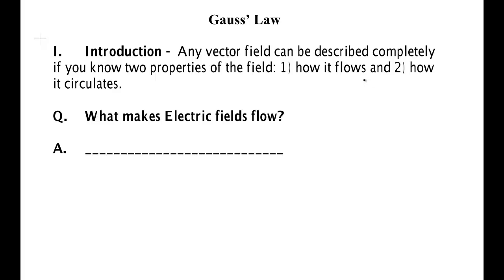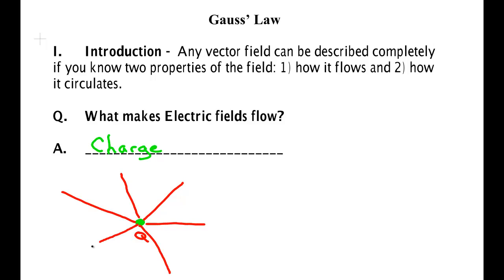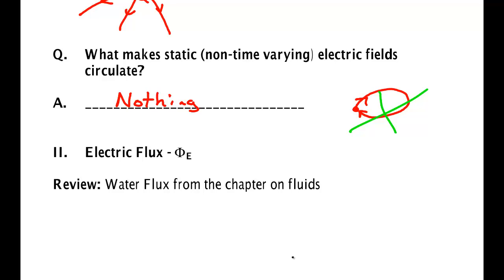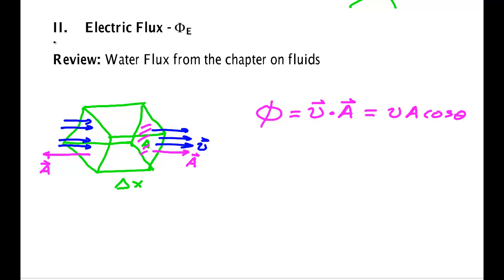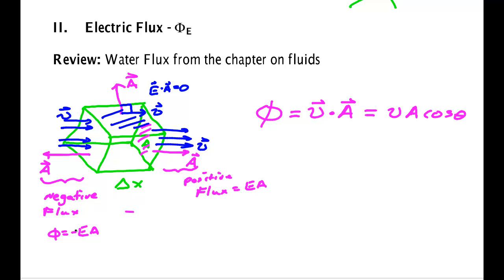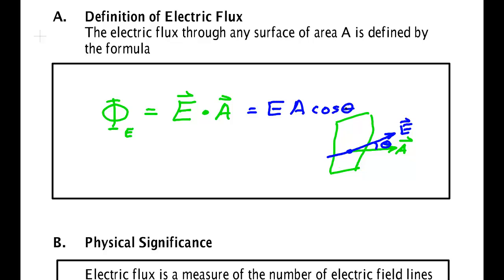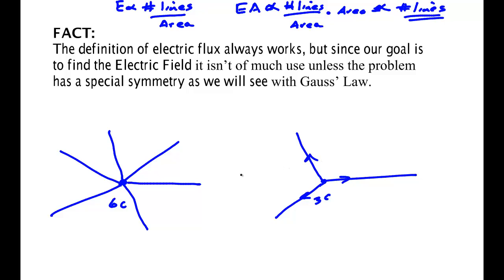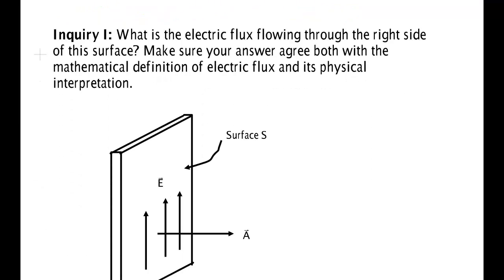Electric Flux 1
The definition of electric flux and its physical interpretation in terms of field lines. Physics 6th by Giancoli Chapter 16